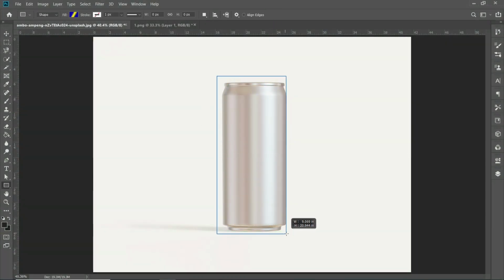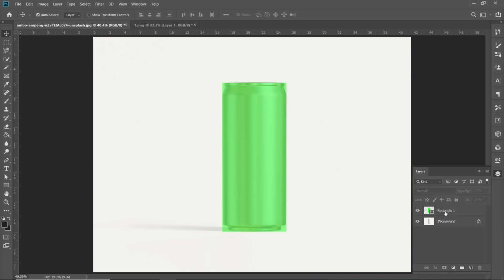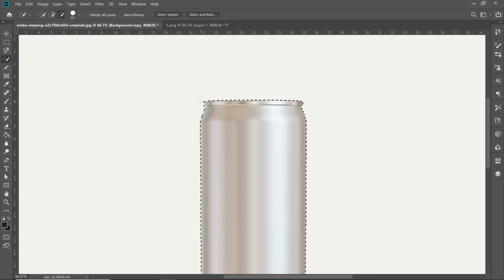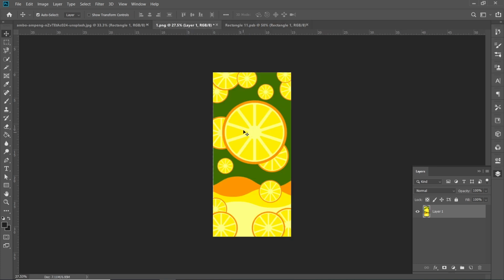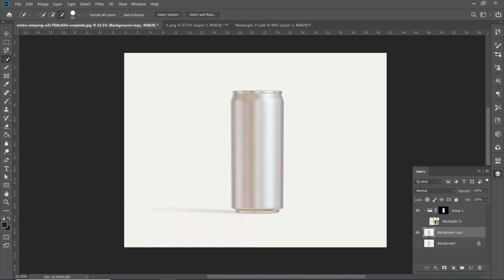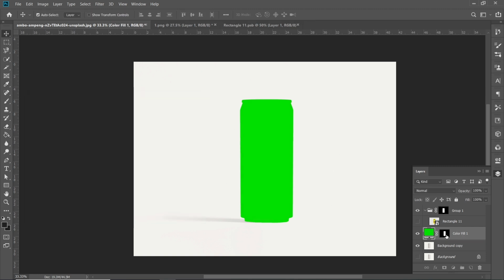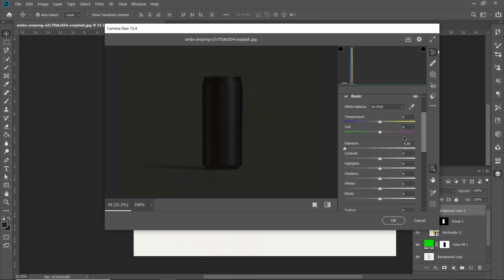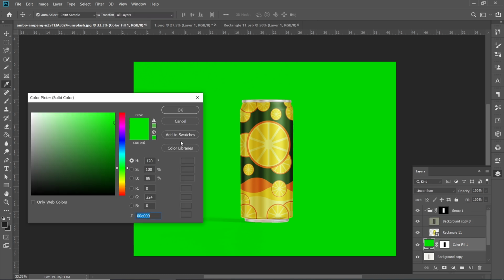How to create a Mockup in Photoshop for Beginners!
Want to learn how to create stunning mockups in Photoshop, even if you're a beginner? This tutorial is designed to guide you through the process, step-by-step.

Whether you're a designer, entrepreneur, or simply someone looking to enhance your creative skills, this tutorial will equip you with the knowledge and confidence to create professional-looking mockups in Photoshop.